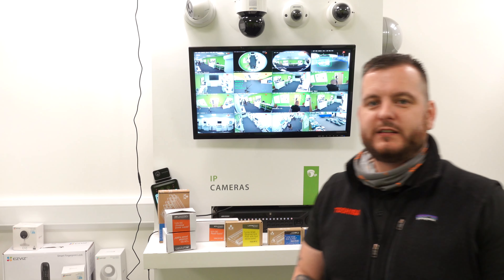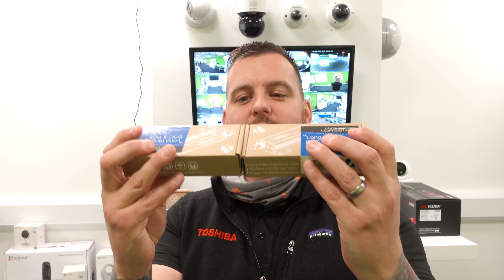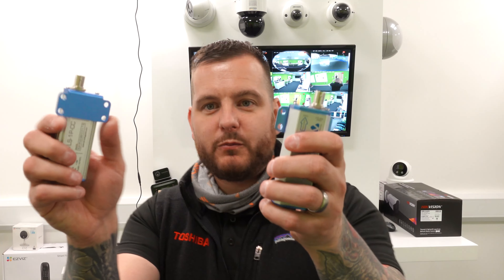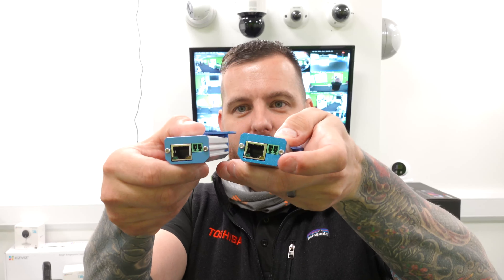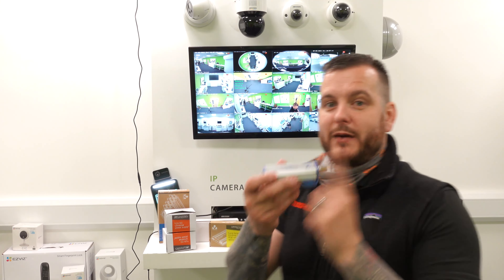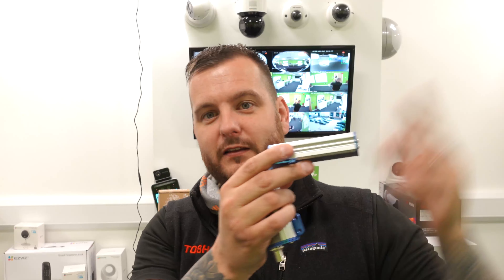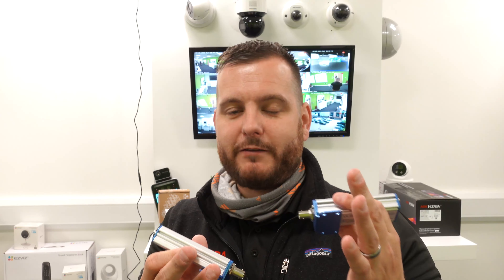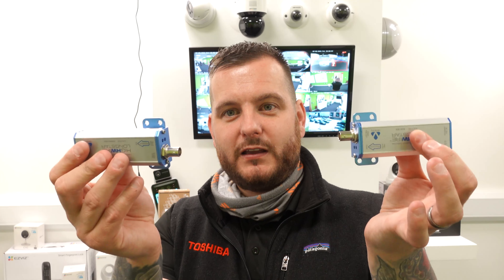How to transmit IP over long distance coax cable?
VLS-1P-BC & VLS-1P-CC